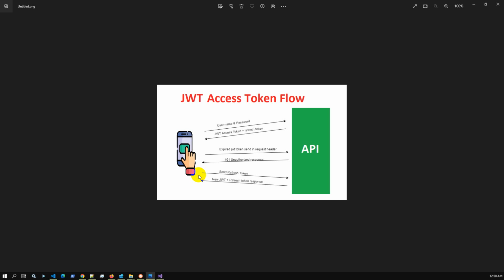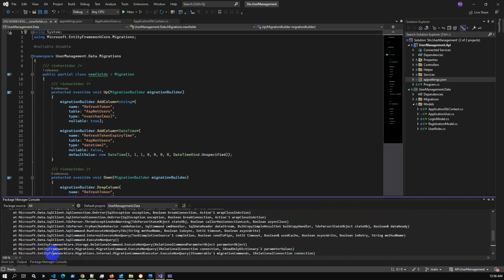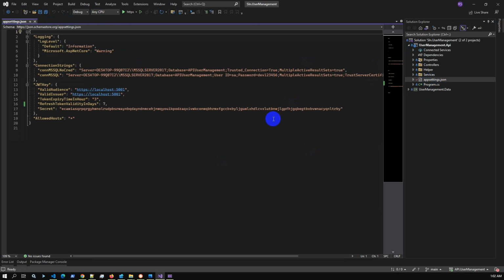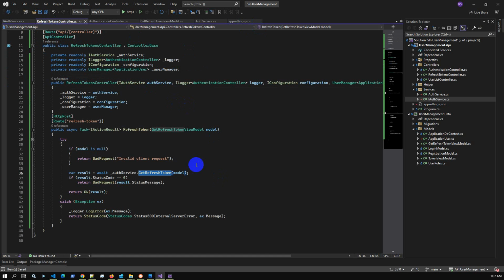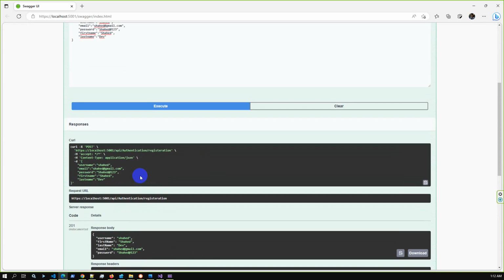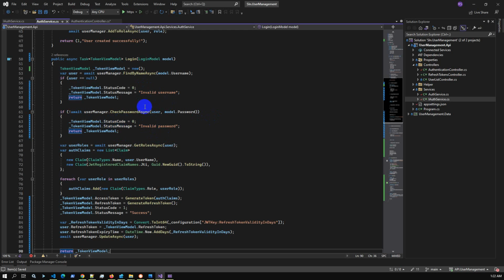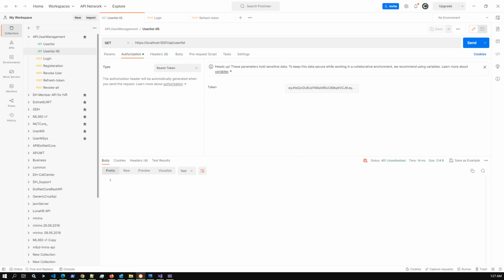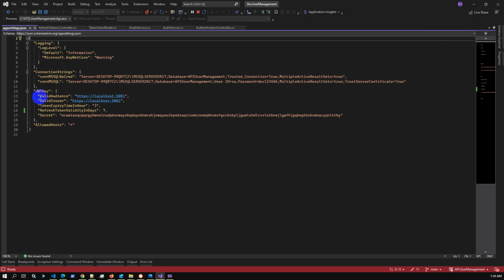.NET 7 Web API 🚀 | JWT 🔒 Authentication With Refresh Tokens Using ASP.NET Core | MSSQL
A step-by-step guide to user authentication using ASP.NET Core 7, Identity, MSSQL
Create a minimal API project in Visual Studio 2022.

✅ Previous Video:
.NET 7 Web API 🔒 JWT Authentication and role-based Authorization

✅ Refresh tokens are used in web applications to provide a more secure and seamless user experience.
When a user logs in to an application, the server generates an access token that is used to authenticate and authorize the user for a certain period of time. However, access tokens have a limited lifespan, which means that they expire after a certain amount of time. Once the access token expires, the user has to log in again to get a new access token. This can be a cumbersome and frustrating experience for the user.